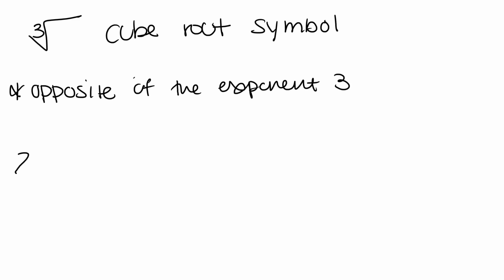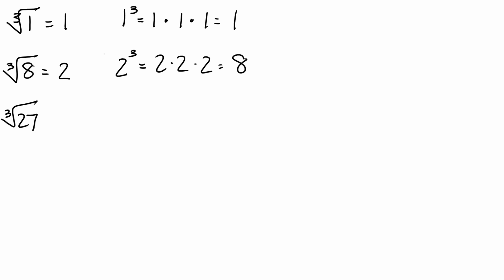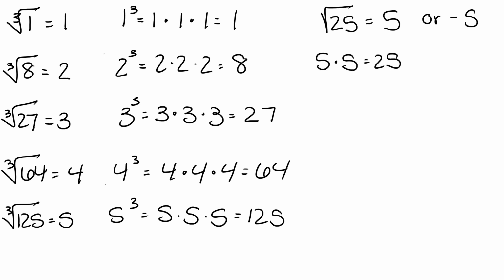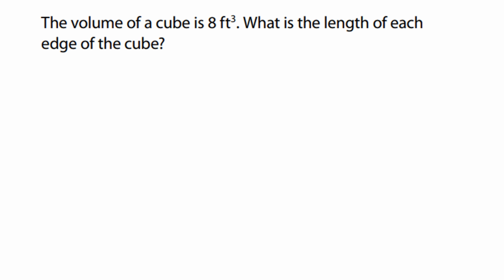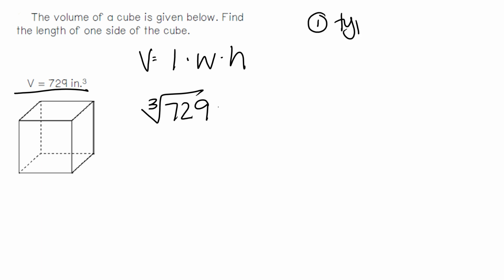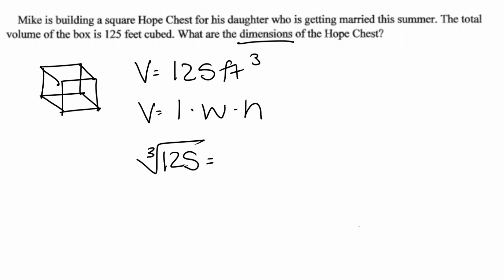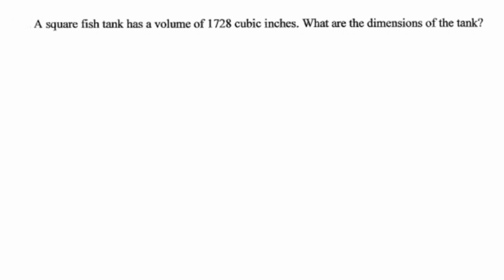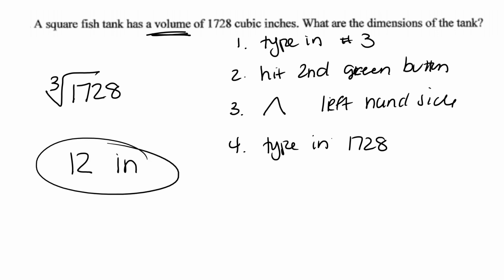Perfect Cubes Instructional Video